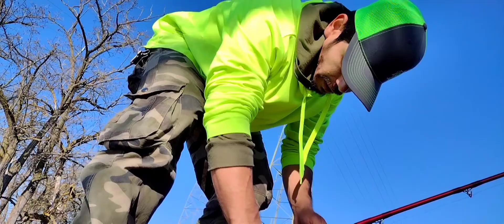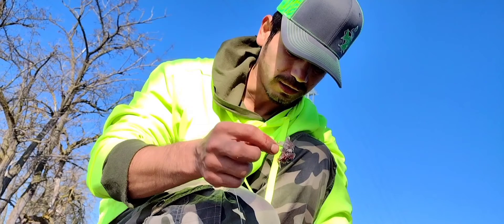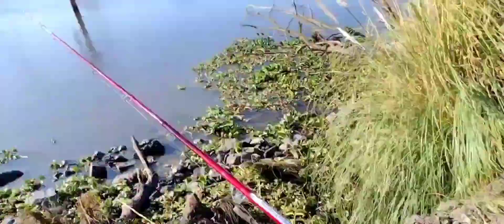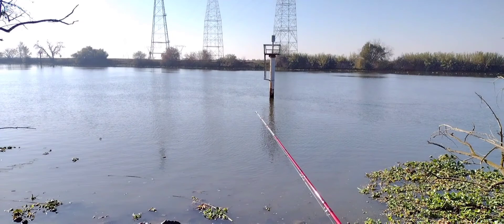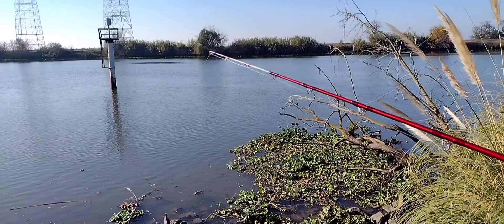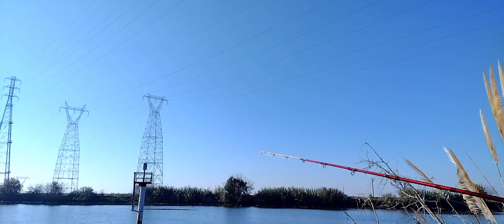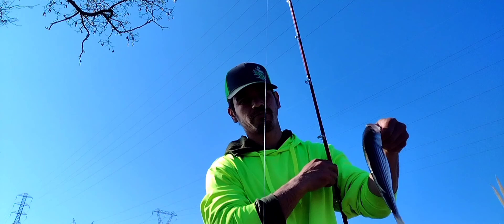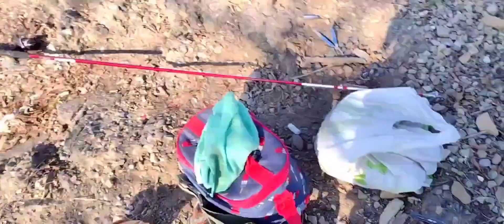Fishing with Magic String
Hello in this video I will show you a good tip I just discovered . It is called Magic String. I found it as I was looking around my local bait store and it looked like a good solution to the soft anchovies problem . Therefore I decided to give it a try.

made with - YouCut video editor

now go out and Have a Blast CATchingThemFish !